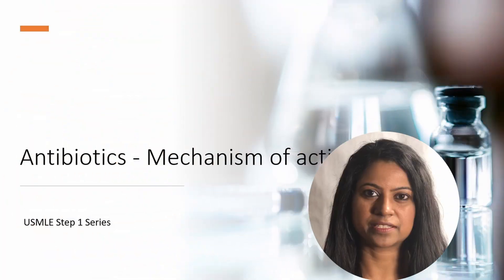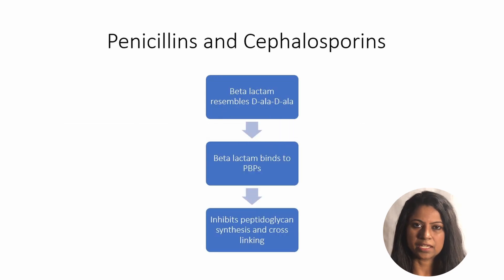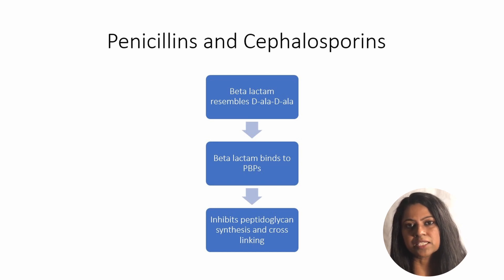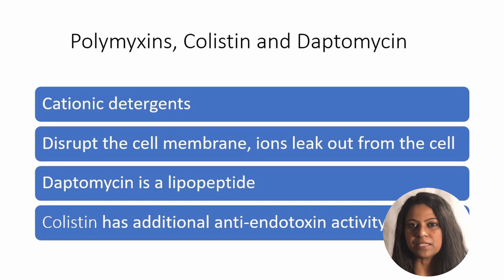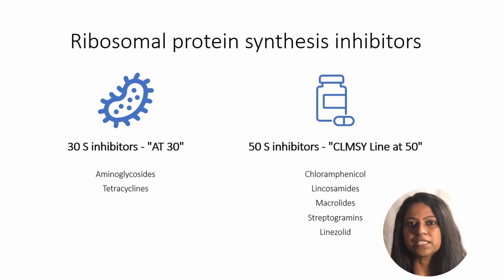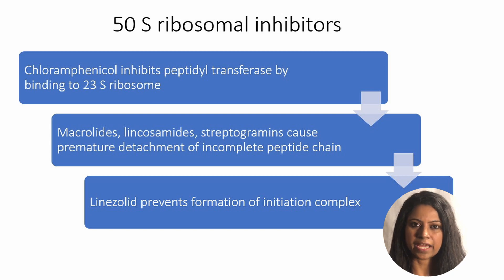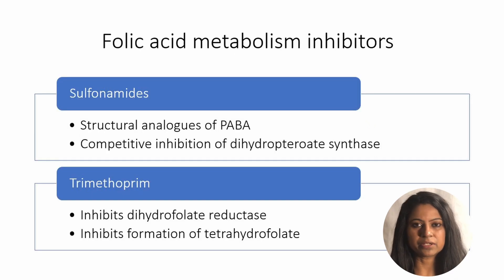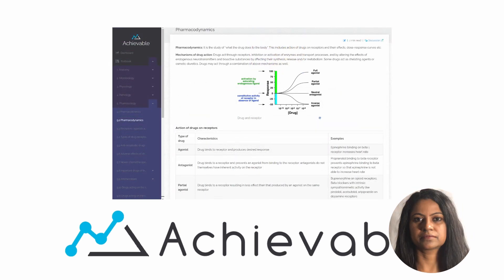USMLE Step 1 Microbiology - Antibiotics mechanism of action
Antibiotics may be bacteriostatic or bactericidal. They can be classified according to their mechanism of action. This video describes the mechanism of action of currently used antibiotics.

Deep dives into the challenging topics covered by the USMLE Step 1 exam, created by Sujata Arecanteparamb, M.D. - founder of GraceUSMLE and author of Achievable's USMLE Step 1 course. To view our course and try it for free,